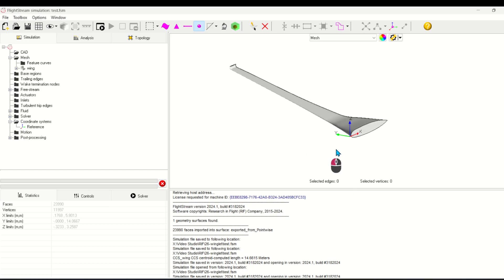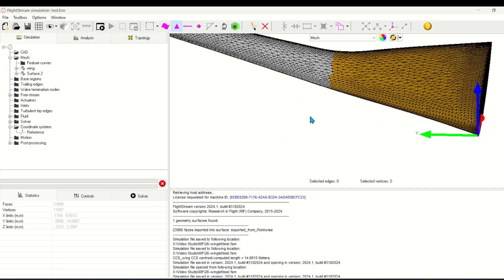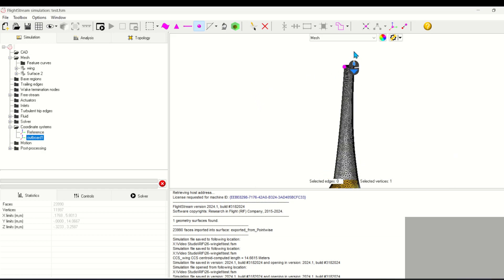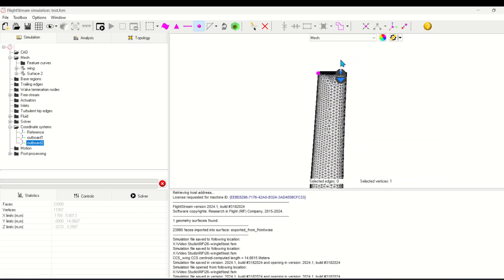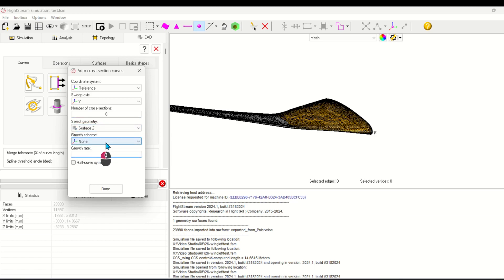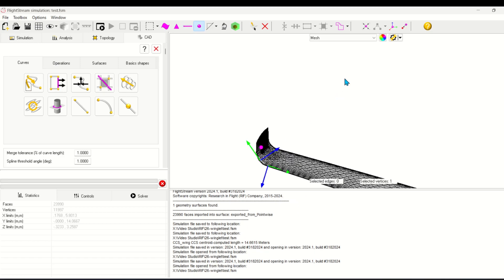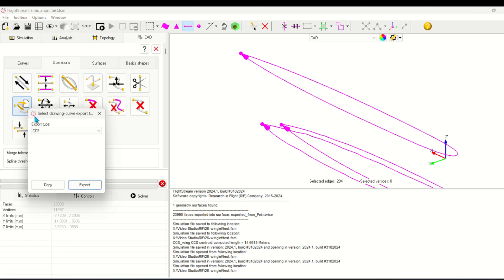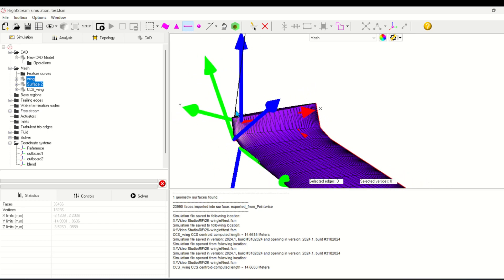FlightStream Tips: Capturing the Winglet/Dihedral in a Wing with CCS files